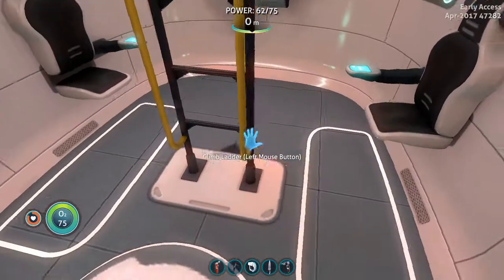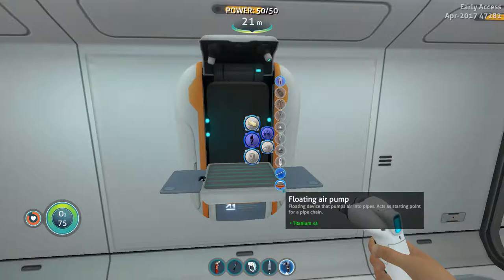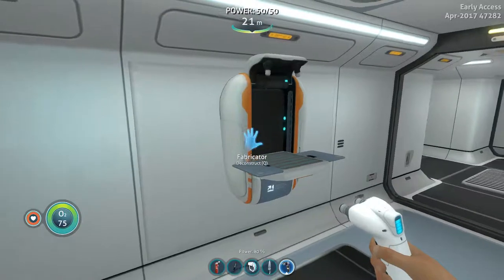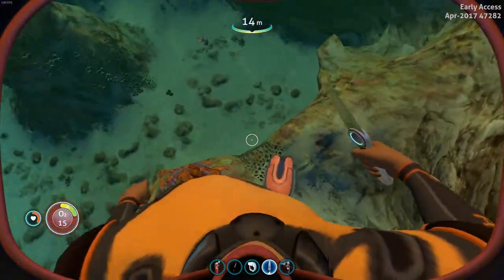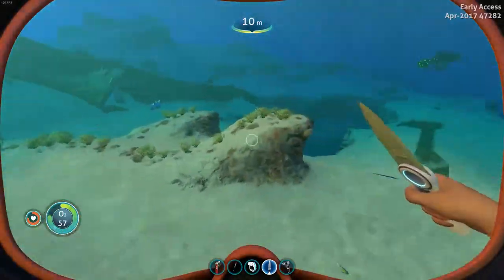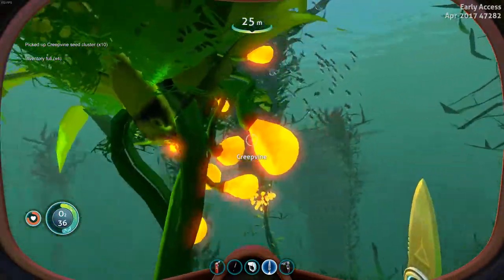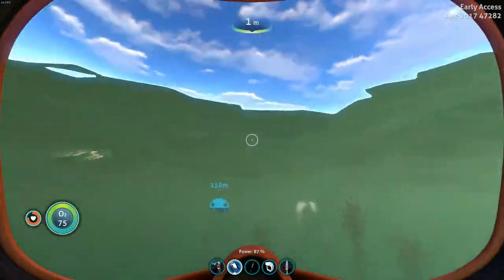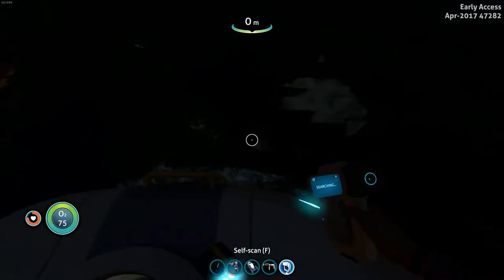Let's Play - Subnautica: Ep 3 - Making Progress!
Mike makes some great progress and finds some blueprints!